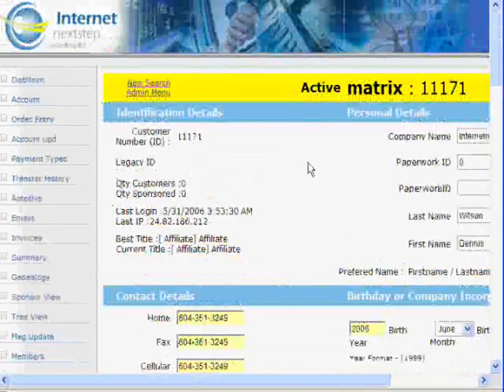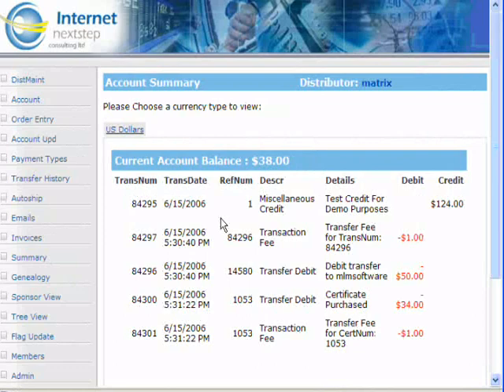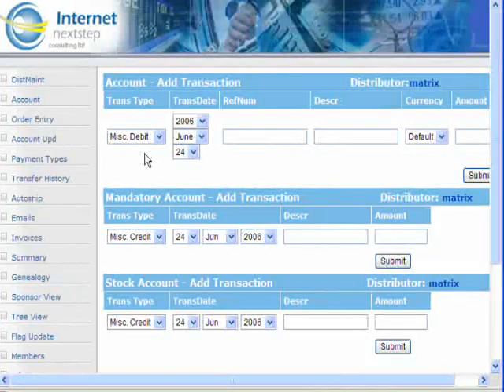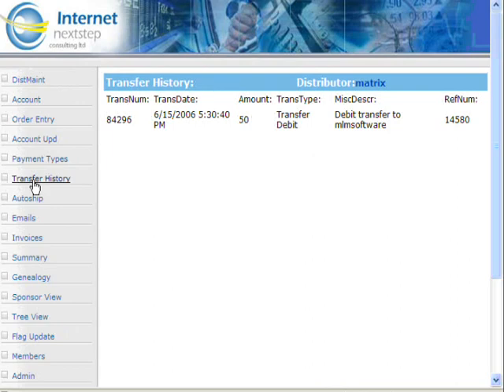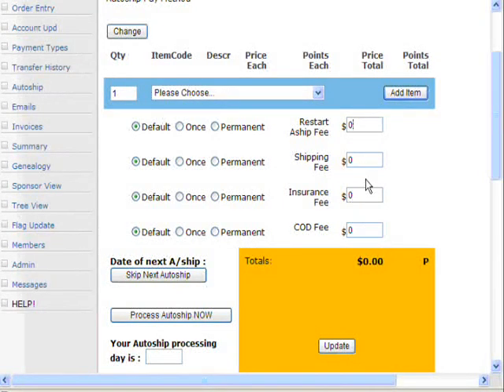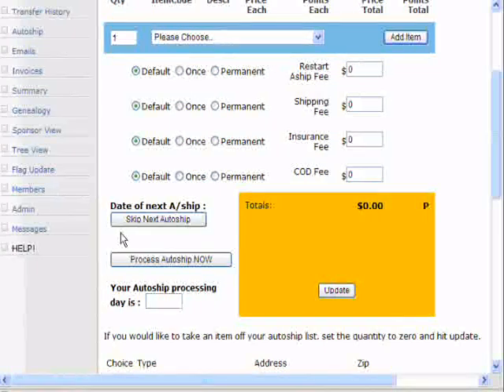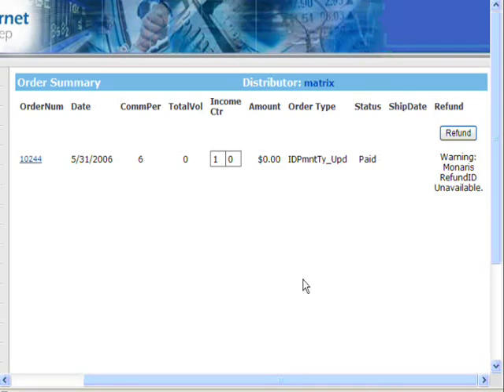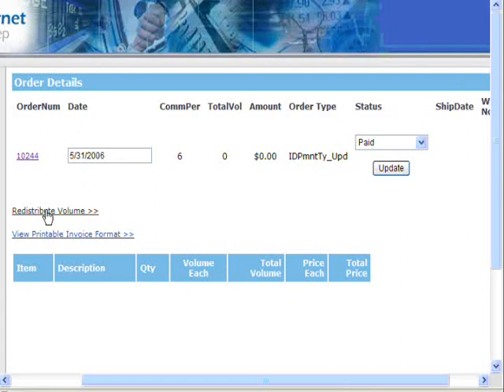MLM Software Demo Advanced Personal Account Makes You Money 2 of 7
MLM Software See how our MLM Software Advanced personal account system makes you more money than you pay for maintaining your MLM Software, see our Autoship engine, Gift Certificate and Intermembers Transfer Functions as well as our invoicing and refund engines.